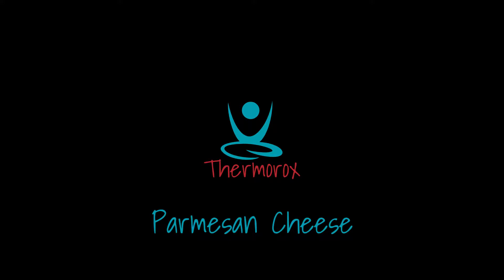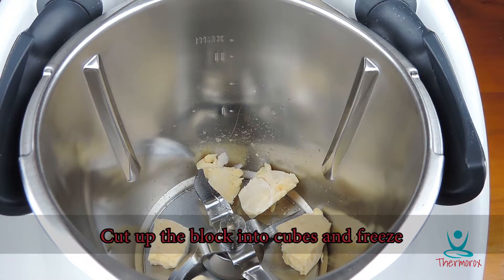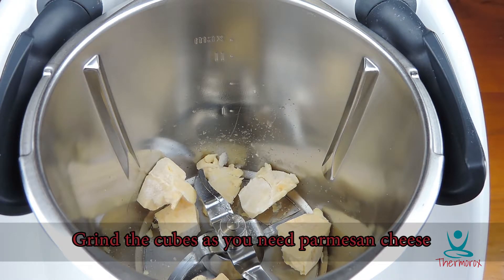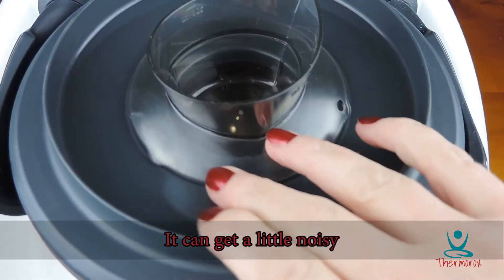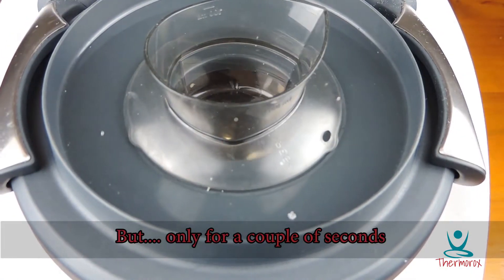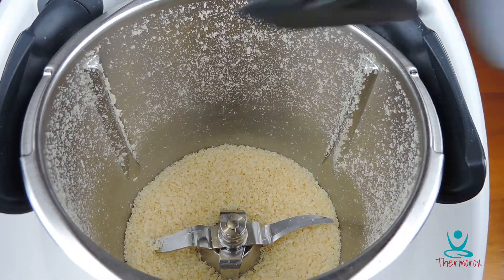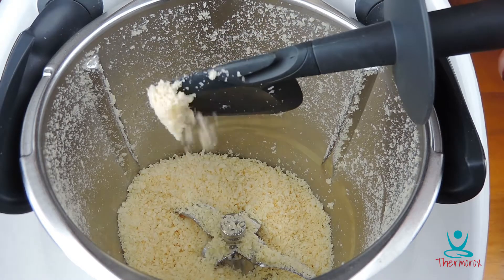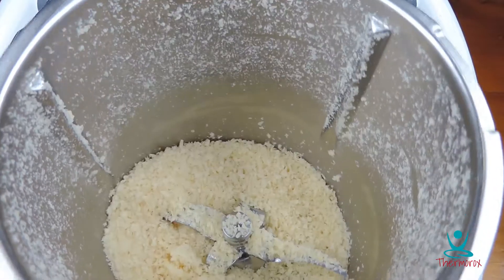Grind Parmesan Cheese with your Thermomix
Milling / Grinding / Grating Parmesan Cheese in your Thermo Mix is super easy. Using this option instead of store bought will save you money and protect you from any possible preservatives in pre-grated cheeses.